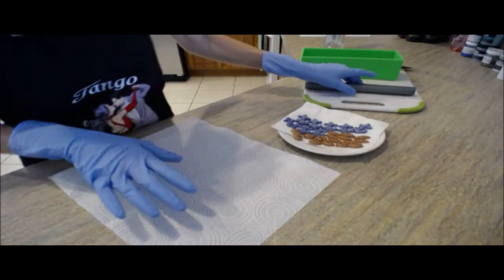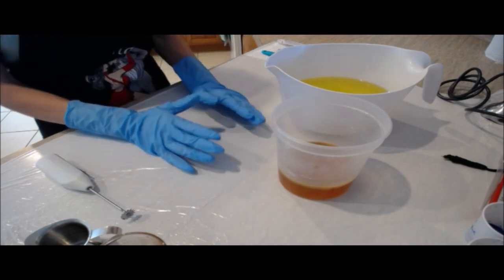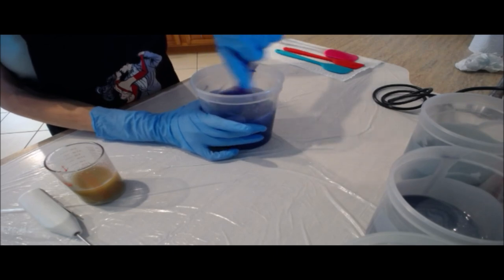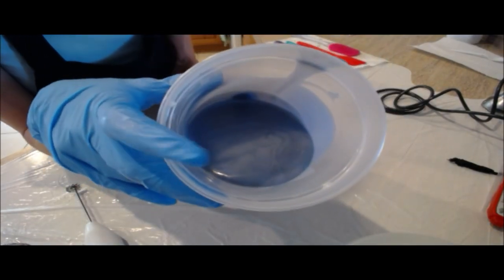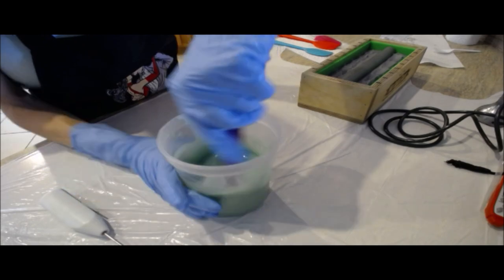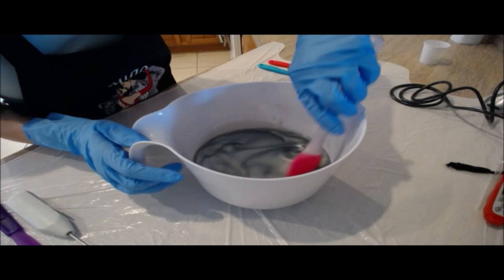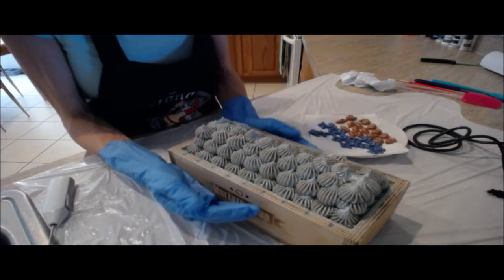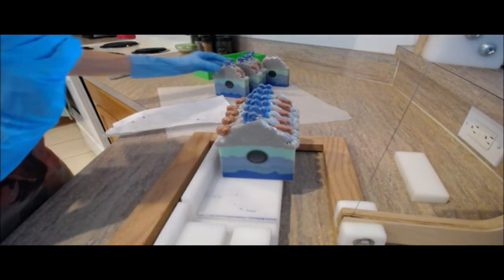Embedding Shapes in CP Soap - Amber Beltran | NaturesFragrance.com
Embedding Shapes in CP Soap Tutorial